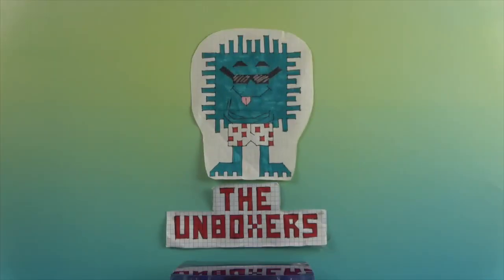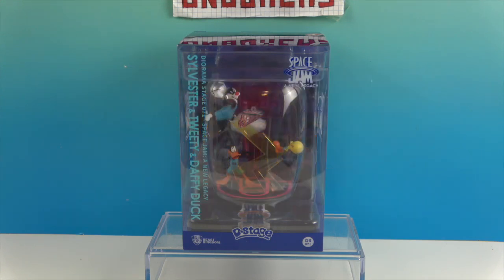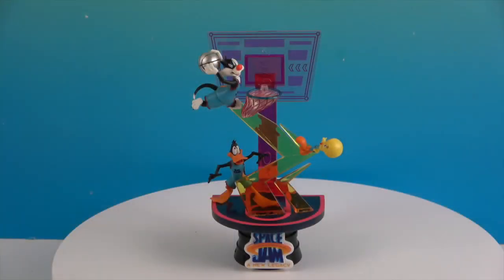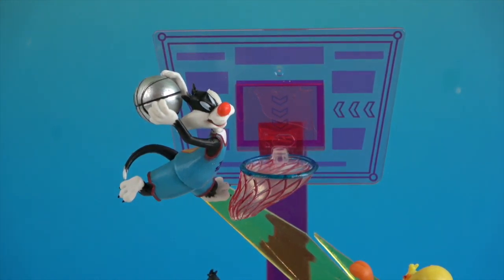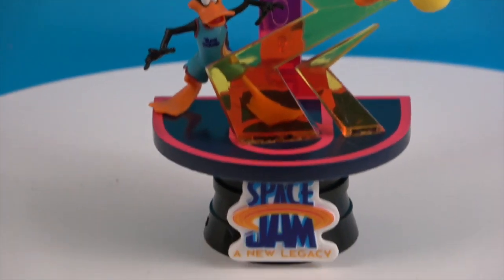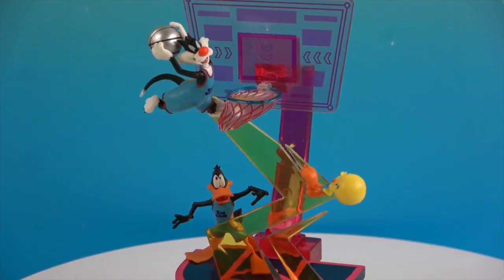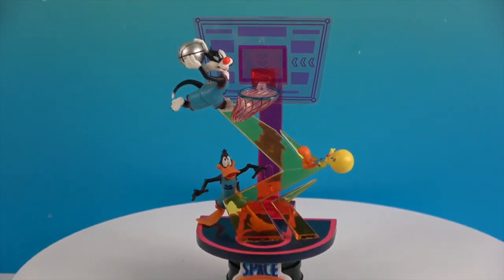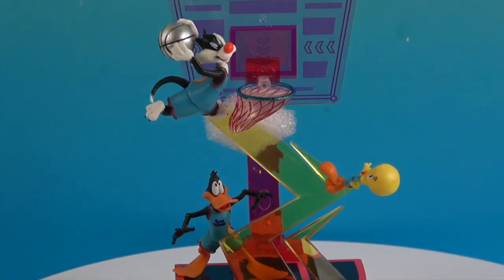Space Jam: A New Legacy - Looney Tunes D-Stage Statue by Beast Kingdom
We want to say a Big THANK YOU to our friends at Beast Kingdom for sending us this awesome Space Jam: A New Legacy D-Stage statue to unbox and share with you.  This statue is part of a line celebrating the fun and characters of the Space jam franchise.  It stands 6" tall and has a great sculpt and paint applications.  Today we are looking at Sylvester, Tweety & Daffy Duck.  Check it out, we hope you enjoy.